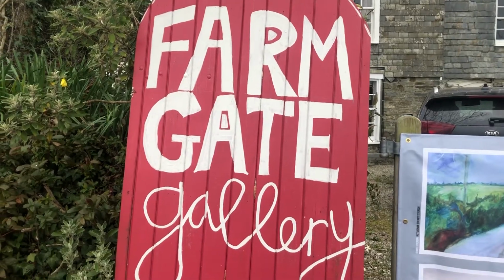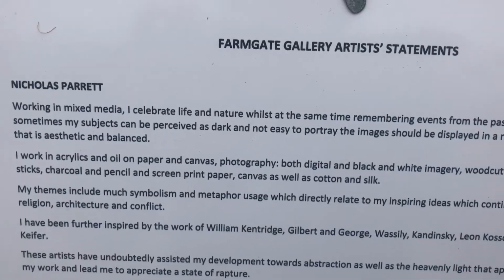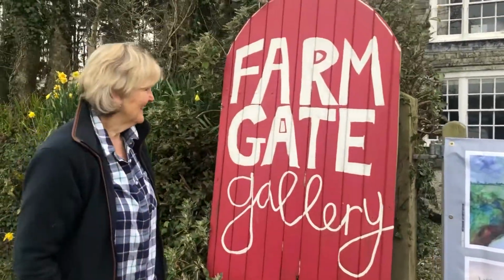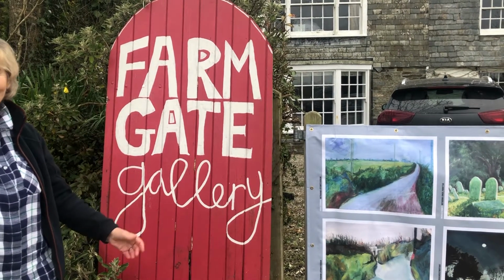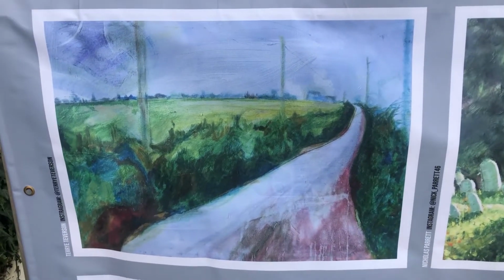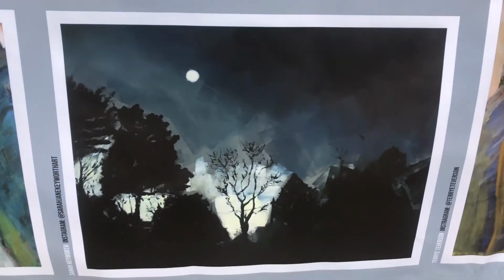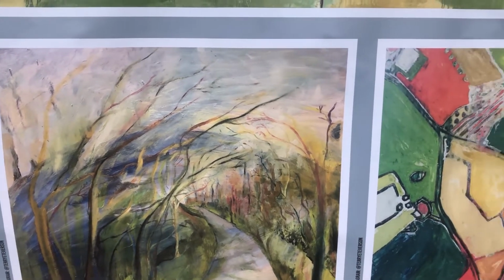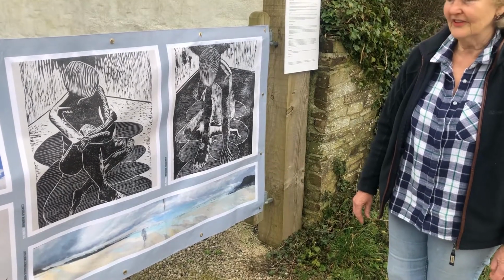Farmgate Gallery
Four final year students at Falmouth University studying Fine Art decided to collaborate on an outdoor show. The work has been printed onto banners 9' x 3'6" and attached to 3 farmgates. Our artists' statements and a comments book has helped create our gallery. Please take a look and forward on. Instagram please use farmgategallery. Thank you everyone.